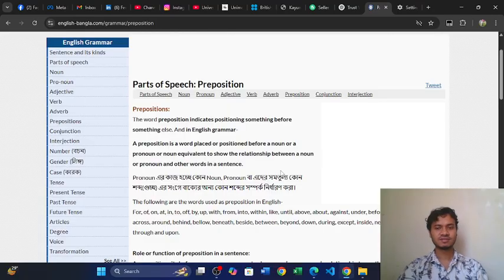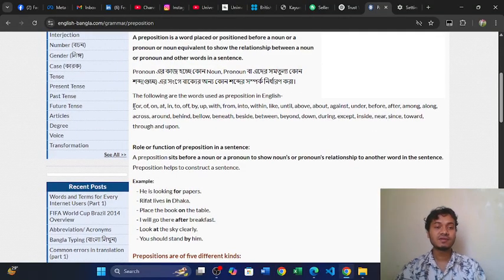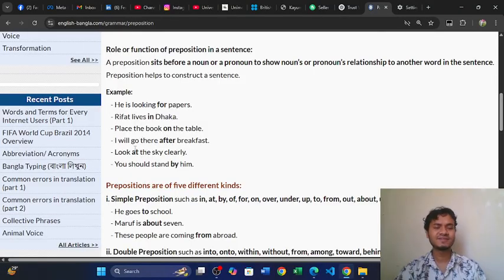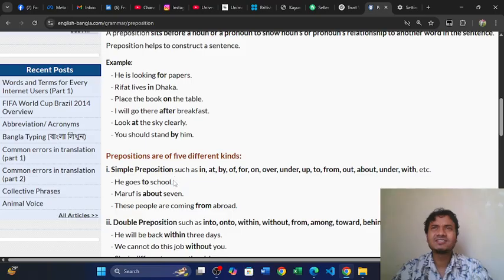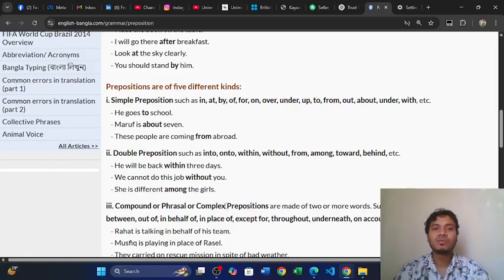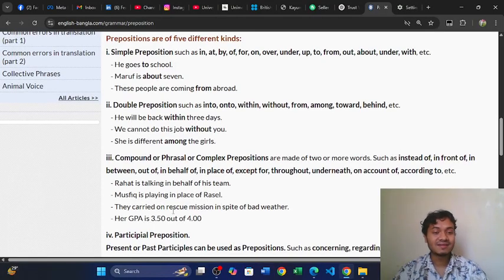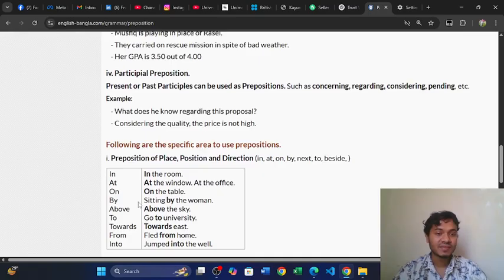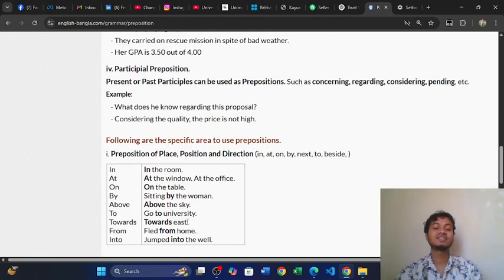preposition learnenglish grammarlessons englishprepositions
Part-1
📘 Welcome to Study With Kayum Khan!
🎓 In this lesson, you’ll learn everything about **Prepositions in English Grammar**:
✅ Types of Prepositions (Place, Time, Direction, etc.)
✅ Common Prepositions: in, on, at, by, to, from, of, with
✅ Easy Bangla explanation with examples
✅ How to use prepositions correctly in sentences
✅ SSC, HSC, and spoken English learners–friendly!

🧠 Practice makes perfect:
👉 Includes practice questions & Bangla translation for better understanding
👉 Bonus: Mistakes students make with "in, on, at"!
📍 Perfect for:
✔️ School & College students
✔️ Job preparation & spoken English learners
✔️ Anyone struggling with prepositions in daily use